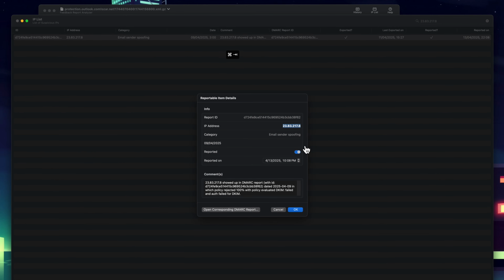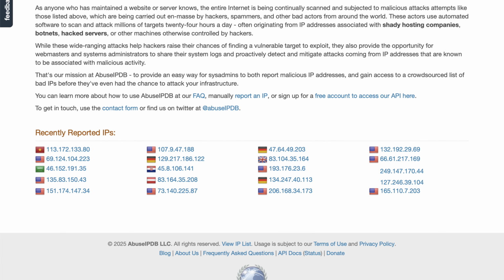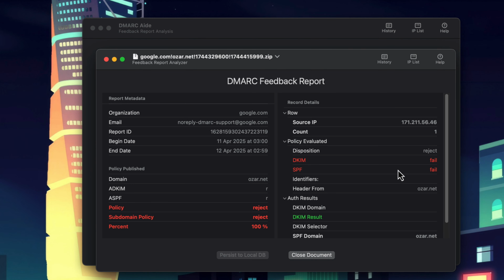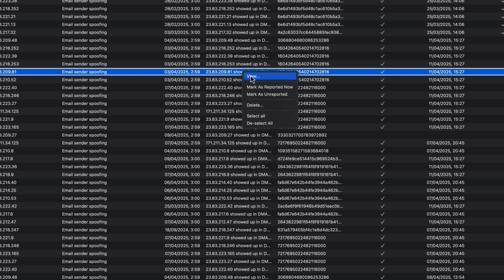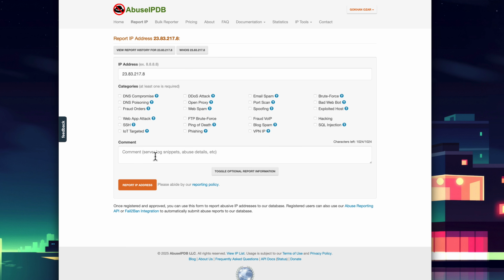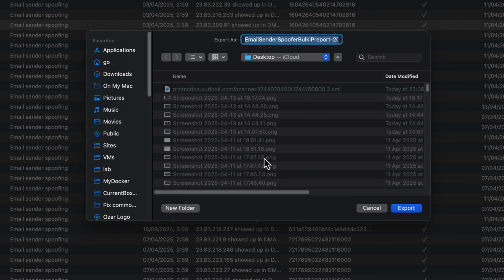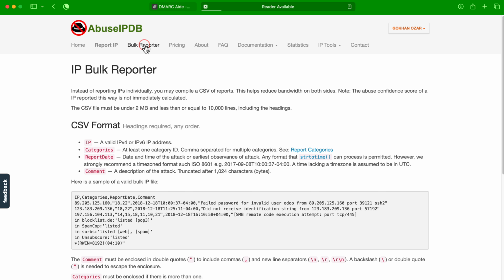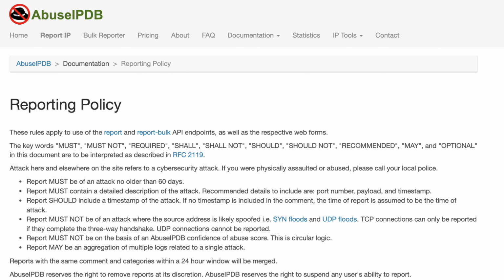How to Report Malicious IPs to AbuseIPDB from DMARC Aide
If you've ever wondered what to do with all those spoofed emails and shady IP addresses uncovered by DMARC reports—this is the video you’ve been waiting for.

In this hands-on tutorial, I’ll walk you through how to import DMARC reports into DMARC Aide on your Mac (or iPhone/iPad), spot malicious IP addresses, and report them directly to AbuseIPDB—either one by one or in bulk. You’ll also learn how to export only unreported IPs with pre-written justifications, saving hours of tedious work. 🧠

I’ll even show how the app syncs your data across Mac and iOS via iCloud, making it easy to manage spoofing attempts no matter where you are.

By the end of this video, you’ll not only know how to protect your domain from impersonators, but also contribute to making the internet a safer place—one malicious IP at a time.

🔐 Whether you're a cyber-security learner, small business owner, or IT admin—this is for you.